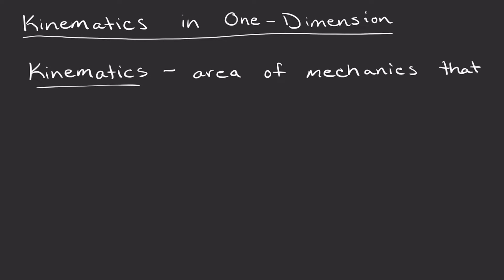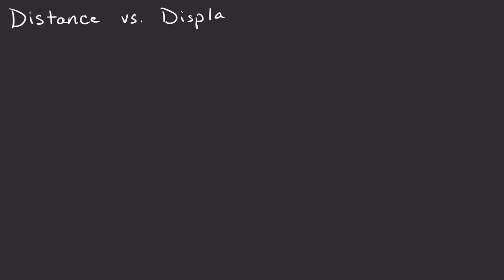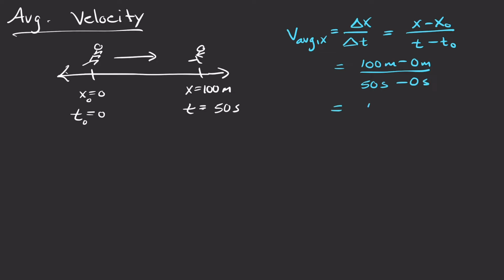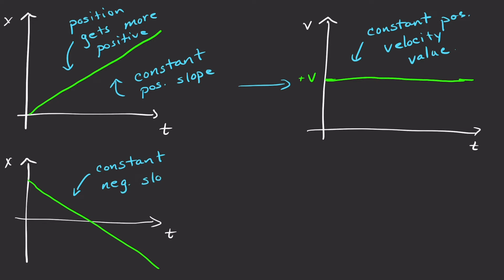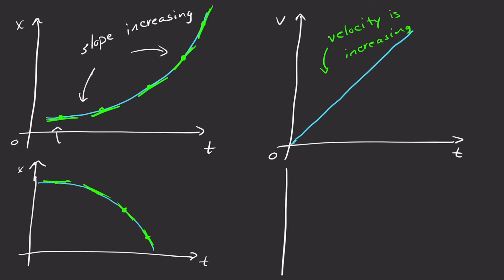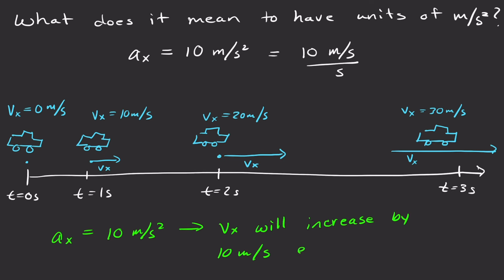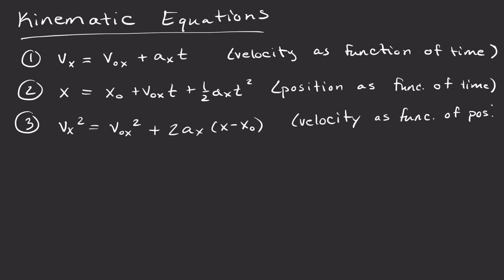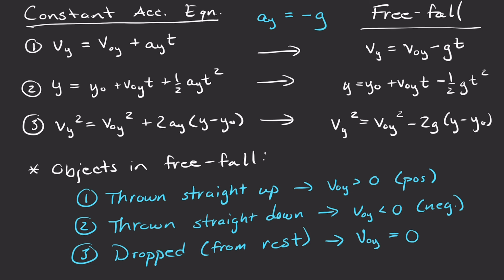Kinematics in One Dimension — Basic Concepts for Engineering Physics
Kinematics in one dimension — in this video we go through the foundational concepts of 1D motion including position, displacement, velocity, acceleration, and the kinematic equations. This is the starting point for Engineering Physics I and sets up everything that follows in mechanics.

Topics covered:
- Position, displacement, and distance
- Average vs. instantaneous velocity
- Acceleration and the kinematic equations
- Graphs of motion (position, velocity, acceleration)
- Worked example problems

Timestamps:
0:00 - Intro to Kinematics
2:00 - Position and Displacement
8:24 - Distance and Displacement
12:08 - Speed vs Velocity
19:27 - Graphing Position and Velocity vs. Time
26:03 - Instantaneous Velocity
33:28 - Average Acceleration
37:29 - Meaning of Acceleration
41:12 - Velocity and Acceleration
44:44 - Constant Acceleration
46:50 - Kinematic Equations
51:03 - Free-fall Motion